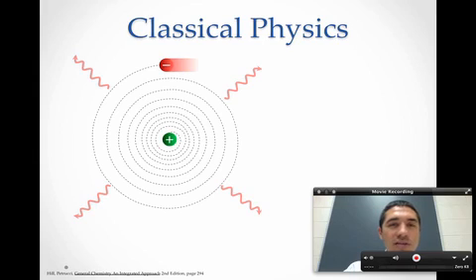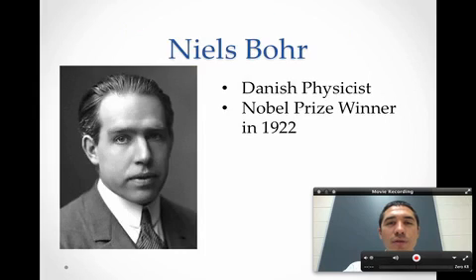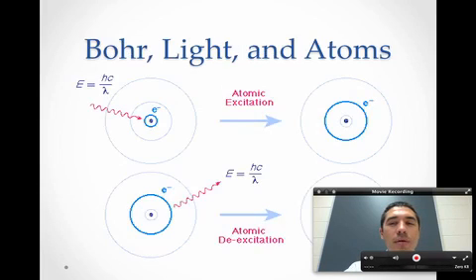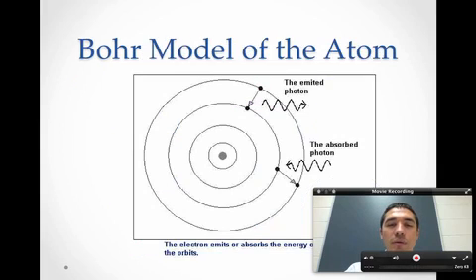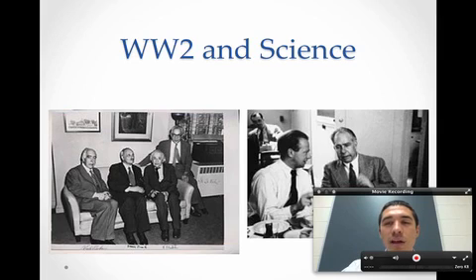4 Bohr SD